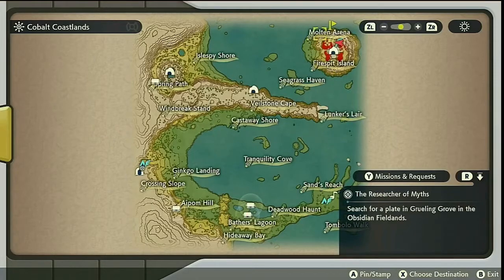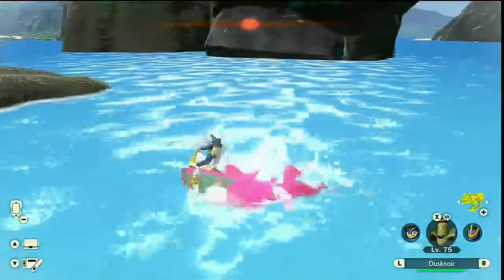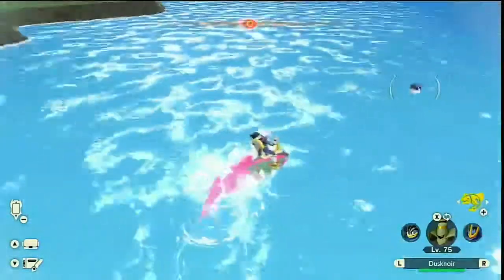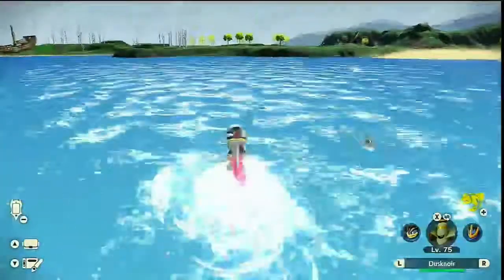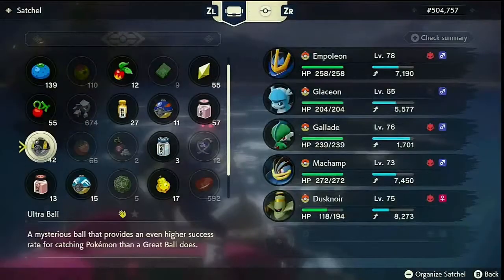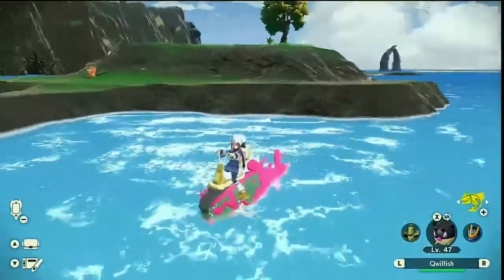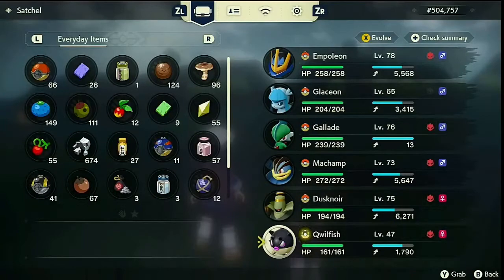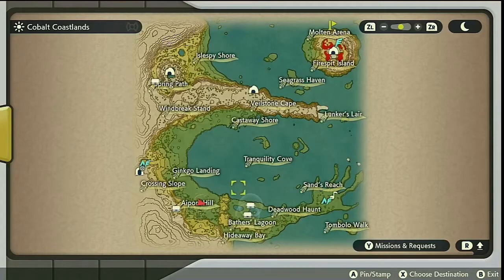how I get alpha overqwil Pokmeon legend Arceus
I am a competitive player and a shiny hunter and wana showcase mons using my creativity. And see if the team works ??
So join me, comment on how I can improve or just have fun watching these gimmicks and game plays.
Apologized for not in sync for the audio animation and music as there is sound delay from the OBS studio.

I have also cut a few unrelated/draggy scenes to make the videos to have a flow. Enjoy !!!